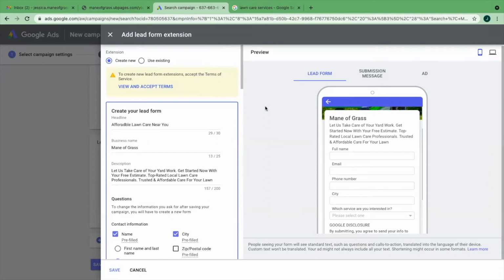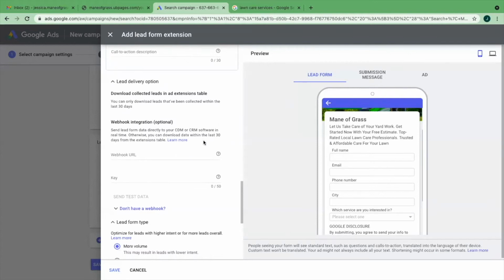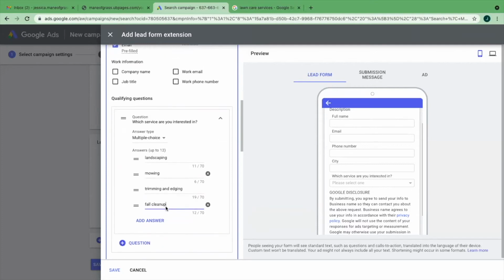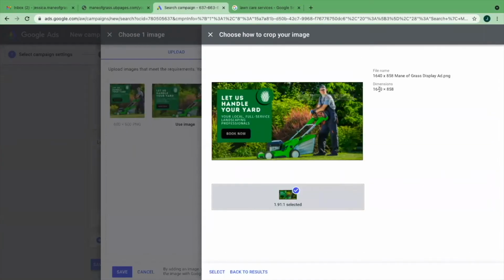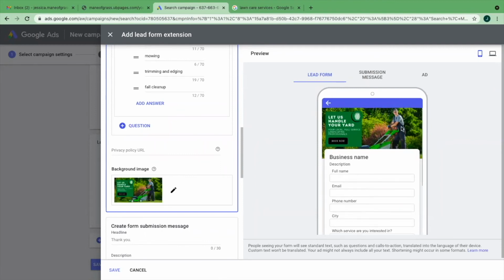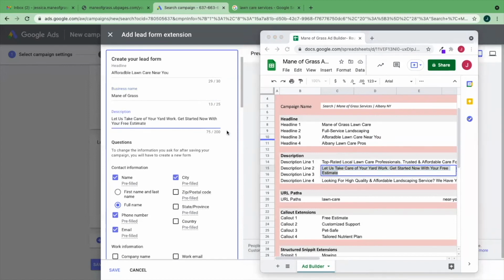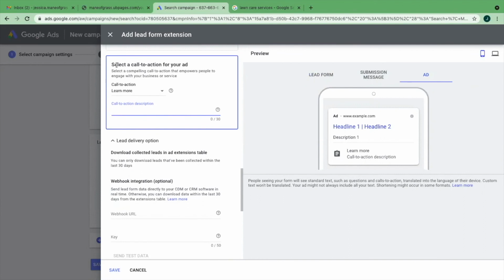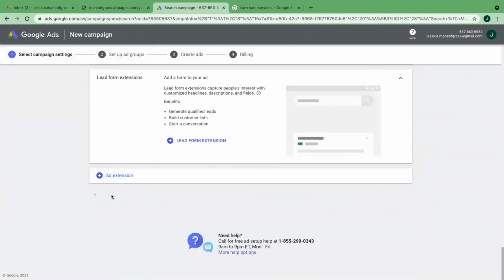2 Days To Grow Your Business | Lead Form Extension Tutorial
Google Ads Setup: Lead Form Extension Tutorial